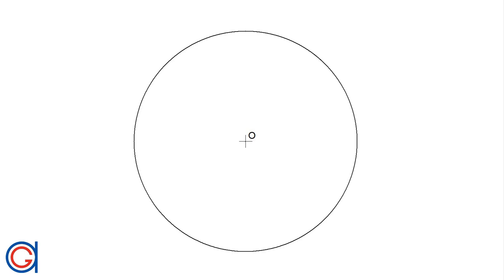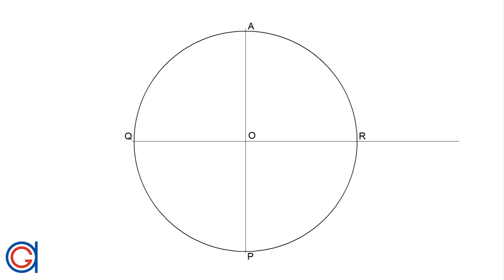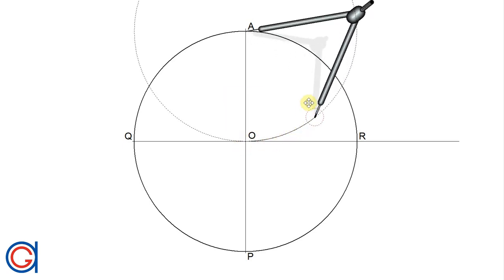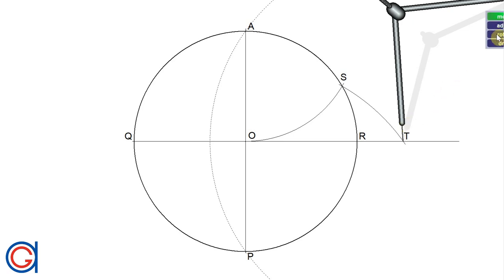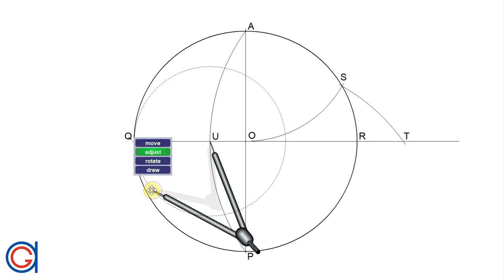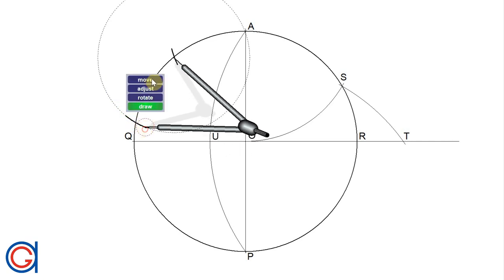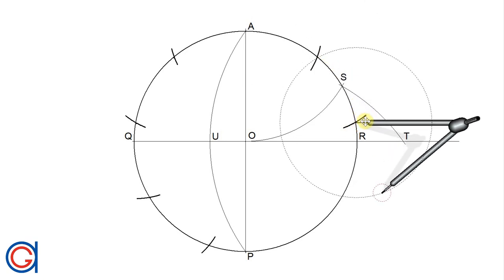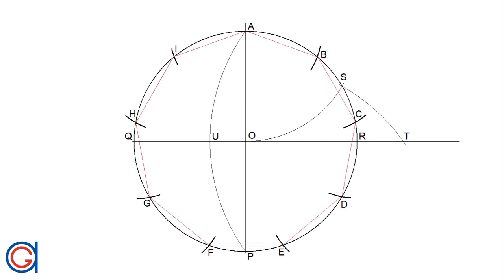How to divide a circle into nine equal parts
Learn how to split a circle into 9 equal sectors and how to construct a regular nonagon inscribed in.